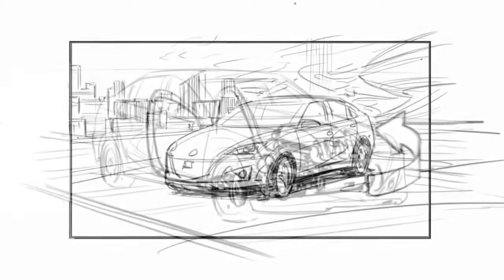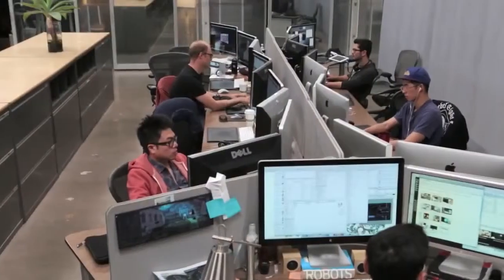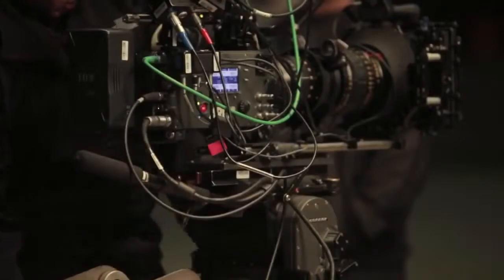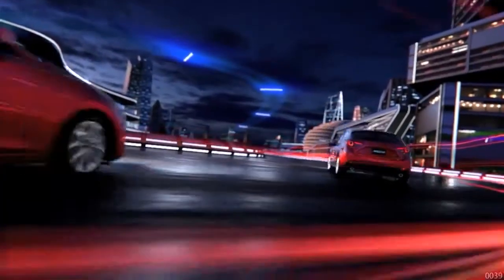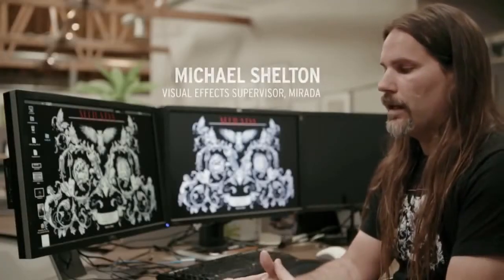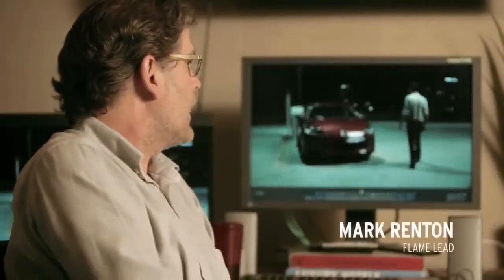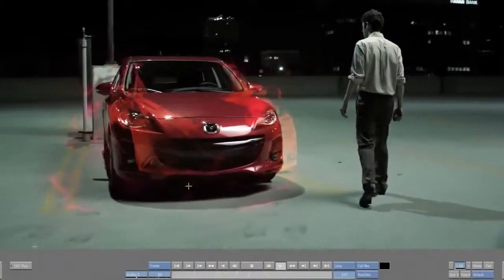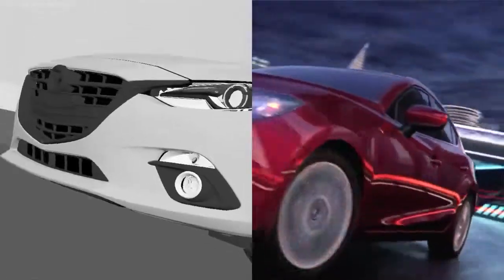2014 Mazda3 Global Reveal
Get an exclusive, behind-the-scenes look at the making of 'Intuition.' To reveal the all-new Mazda3, director Grady Hall and collaborators sought to instantly convey the vehicle's energy, resulting in a launch film that deftly walks the line between reality and CG effects. Go in-depth into the creative process, from concepting to storyboarding to final production, and see the transformation unfold.   Explore the 2014 Mazda3